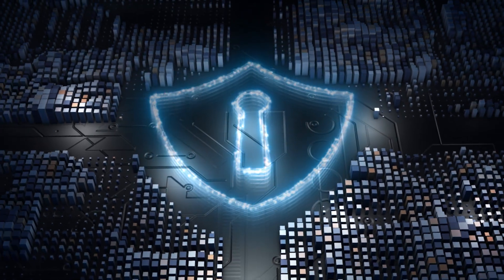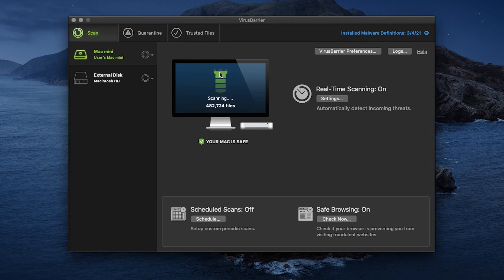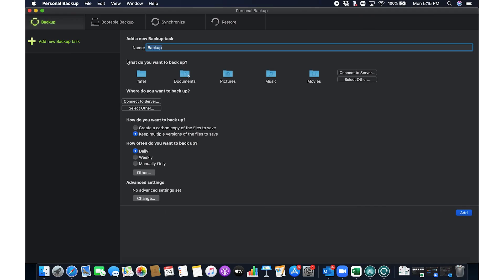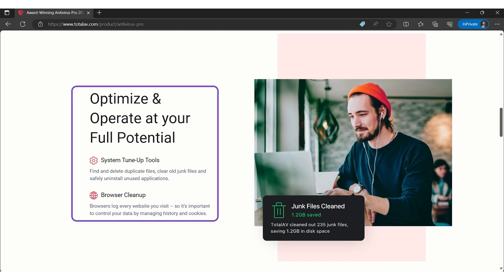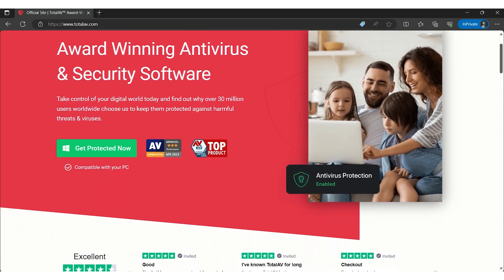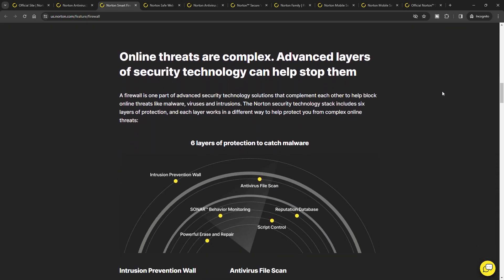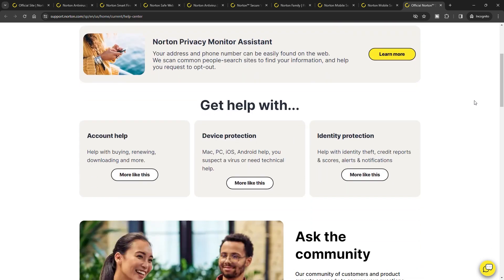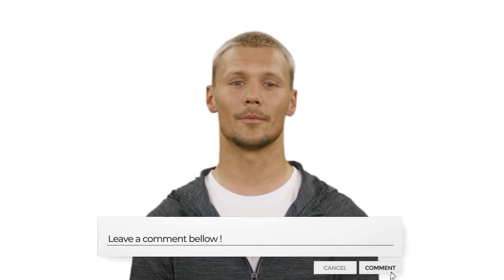Top-Rated Antivirus Software for Mac Users in 2025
In this video, we dive deep into the evolving landscape of Mac antivirus software in 2025 with our comprehensive analysis! We tested dozens of solutions and went beyond the basics to find the best antivirus software for Mac, providing a detailed look at the technical workings and real-world efficacy of these tools against modern cybersecurity threats.
We don’t just list features; we tested them. Discover how each antivirus stands against rigorous threat simulations, learn about their unique features, and understand the impact on your Mac’s performance. Our hands-on approach offers practical insights and nuanced comparisons, helping you make an informed choice for your Mac’s security.
Stay ahead of digital dangers with our expert recommendations tailored for diverse user needs – from casual browsing to high-stakes data protection. Whether you’re a tech novice or a savvy user, this video is your guide to navigating the world of Mac antivirus software in 2025.
Your Mac’s security is our priority – let’s ensure it stays invincible against cyber threats!

00:00 Introduction
00:46 Intego Features
01:18 Intego Virus Barrier
01:48 Intego Net Barrier
02:07 Intego Parental Control
02:29 Intego Mac Washing Machine
02:49 Intego Personal Backup
03:40 TotalAV Features
04:03 TotalAV Malware Detection
04:23 TotalAV Other Security Features, Clean Up Tool, VPN, Password Manager
04:51 TotalAV User Friendly Interface
06:07 Norton Features
06:25 Norton Malware Protection
06:56 Norton Smart Firewall
07:13 Norton Safe Web
07:29 Norton Antivirus Scanner
07:57 Norton VPN Feature
08:08 Norton Parental Control
08:22 Norton Mobile Protection for Android and IOS
08:35 Norton Customer Service
09:15 Conclusion